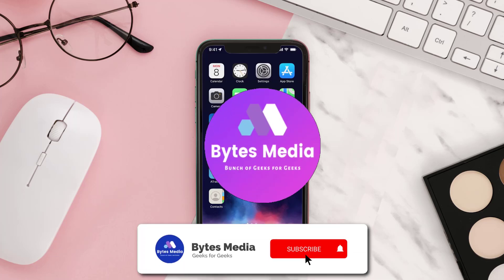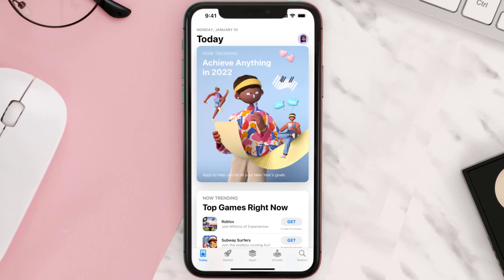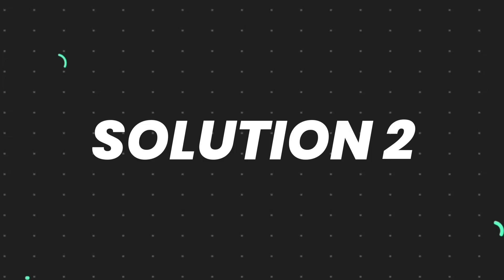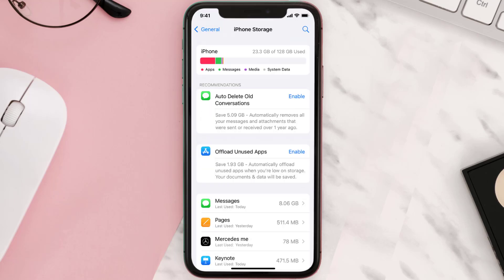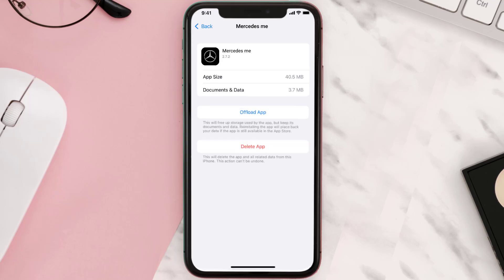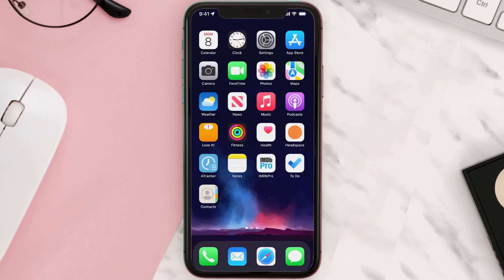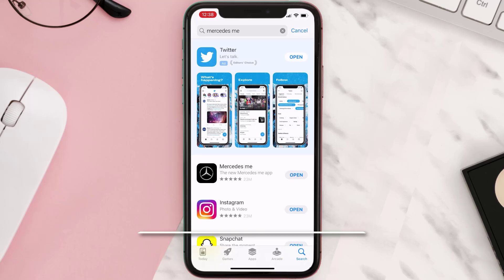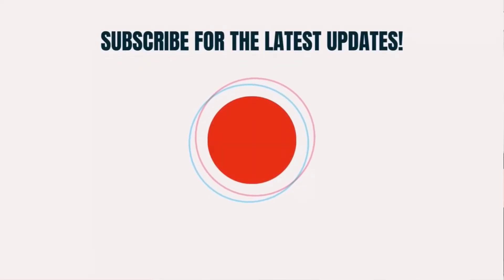Mercedes Me App Not Working: How to Fix Mercedes Me App Not Working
In this video, I'll show you How to Fix Mercedes Me App Not Working. This is the easiest and fastest way to Fix Mercedes Me App Not Working. Make sure you watch until the end of this video to find out How to Fix Mercedes Me App Not Working on Android and iPhone. These methods work on Android as well as iOS 11, iOS 12, iOS 13 and iOS 15. Hope you enjoy!

Video Parts:
00:00 Intro: How to Fix Mercedes Me App Not Working
00:07 1.Solution: Update Mercedes Me App
00:26 2.Solution: Clear Mercedes Me App cache files
00:55 3.Solution: Delete and Reinstall Mercedes Me App
01:17 Outro: Ending

Topics Covered:
Bytes Media
how to
how to fix
mercedes me app not working
How to Fix Mercedes Me App Not Working
mercedes me app not working 2022
mercedes me app not updating location
mercedes me app says ignition is on
how to reset mercedes me app
mercedes apps not working
how to refresh mercedes me app
mercedes me login
mercedes me connect
mercedes me
mercedes me app
Mercedes Me
how to use mercedes me app
how to turn off location on mercedes me app
ios
app